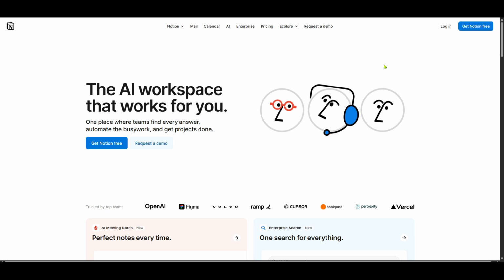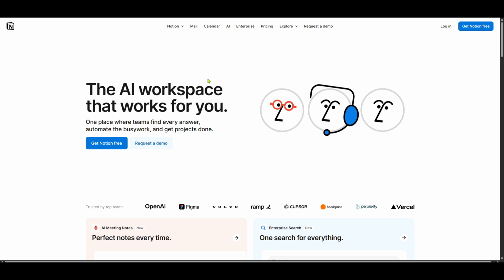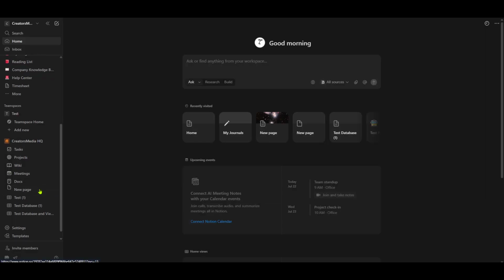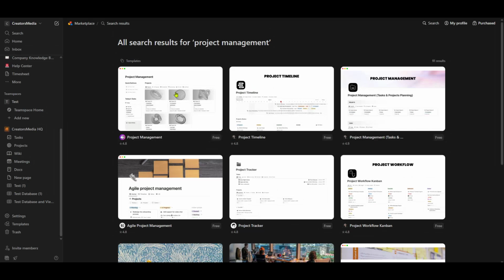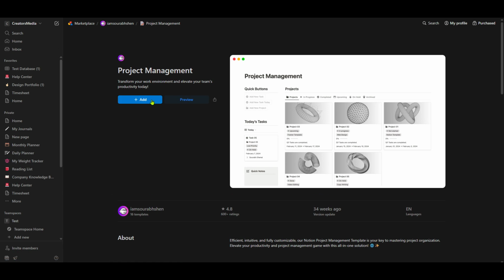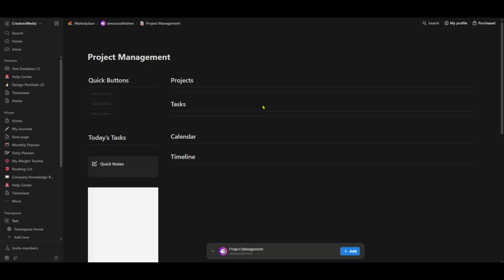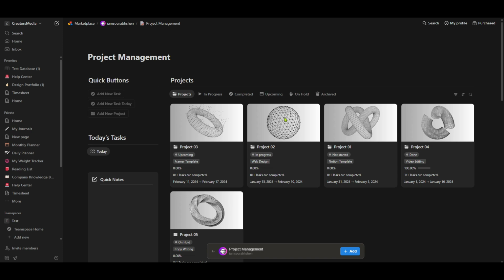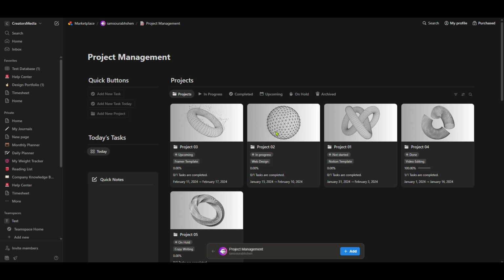How To Build A Project Management System In Notion [2025 Guide]